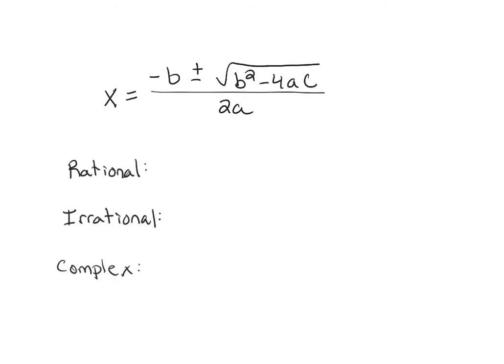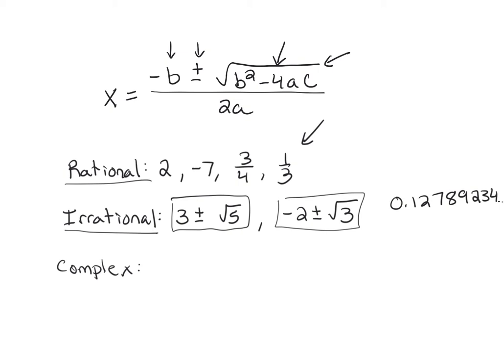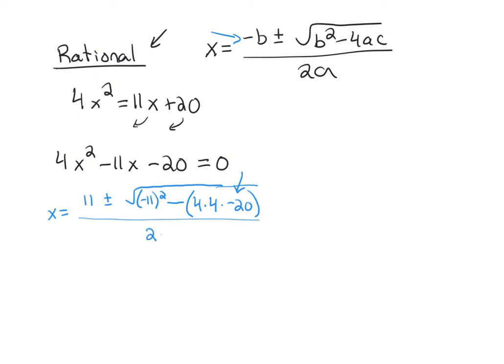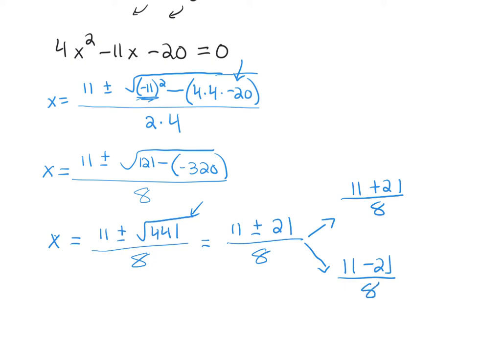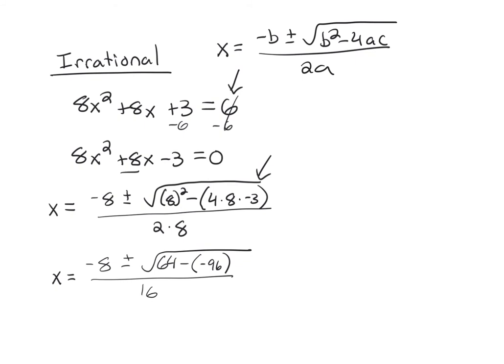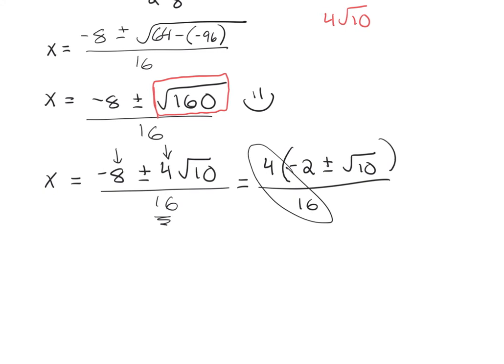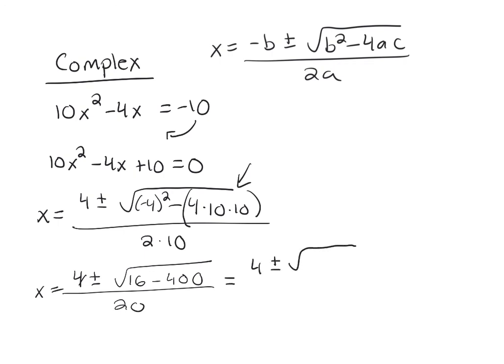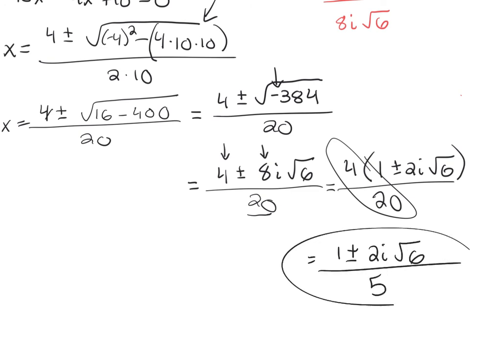Quadratic Formula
00:00 Slide 1
02:31 Slide 2
05:00 Slide 3
07:48 Slide 4
10:34 Slide 5